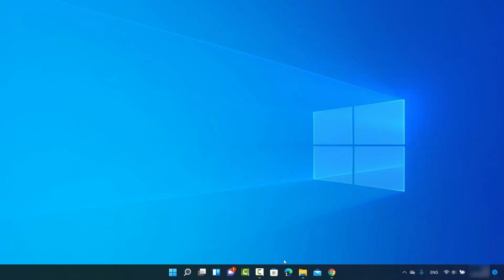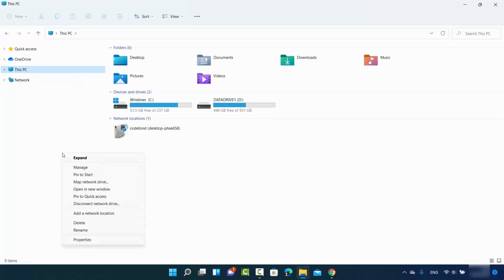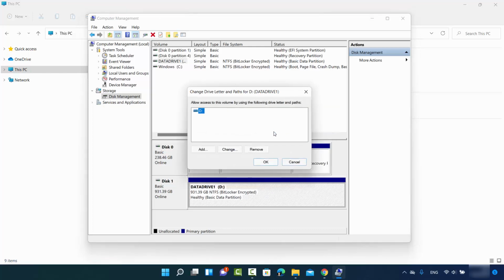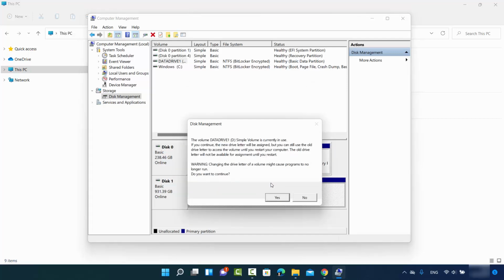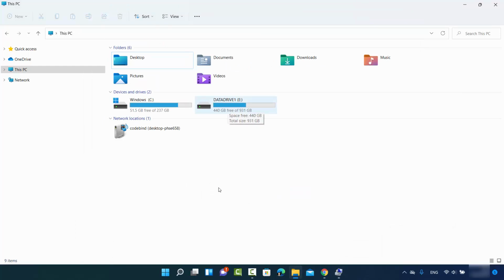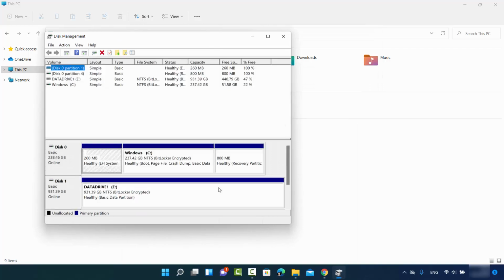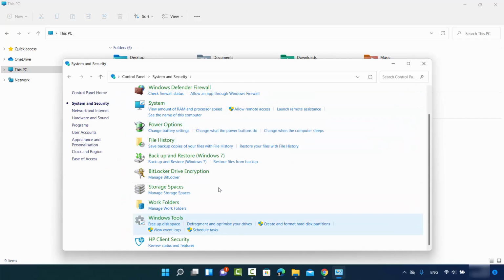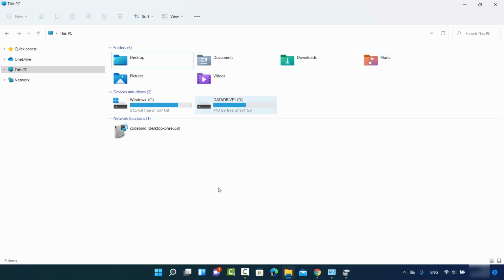How to Change Drive Letter in Windows 11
In this video I am going to show How to assign permanent letters to drives on Windows 11  . I will also show Change or Modify the Drive Letter and Paths in Windows 11.